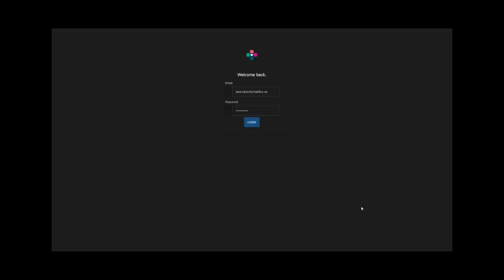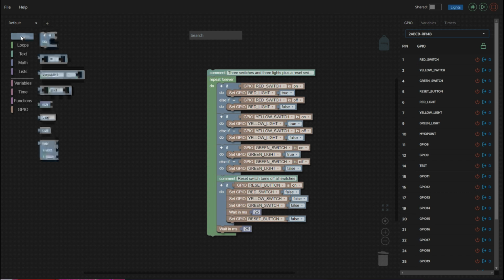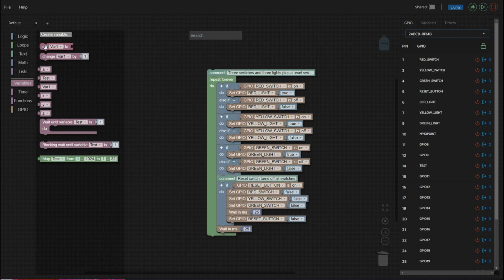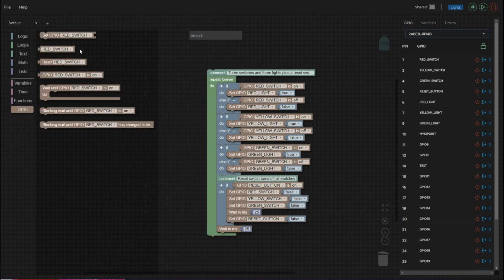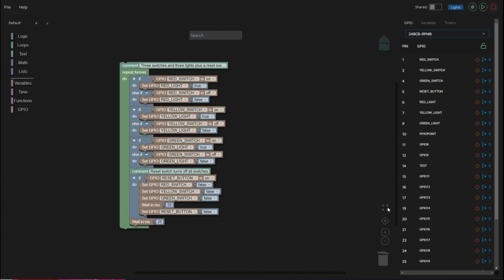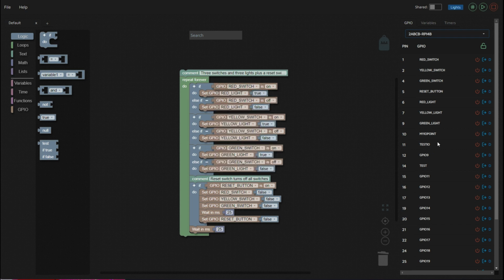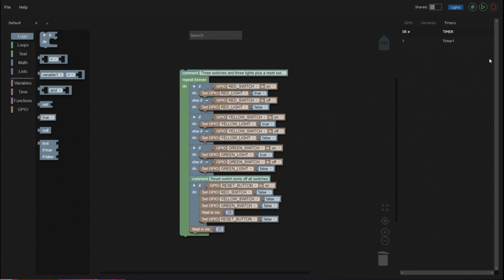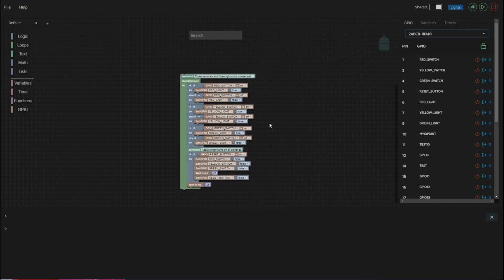Intro to Automatika - Discover the Interface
A introduction to the different aspects of Automatika including the UI and how to build a basic program.

Intro 0:00
Projects: 0:07
Tool Library 2:16
Code Window 8:30
I/O, Variables & Timer Tab 12:17
Running Programs 16:19